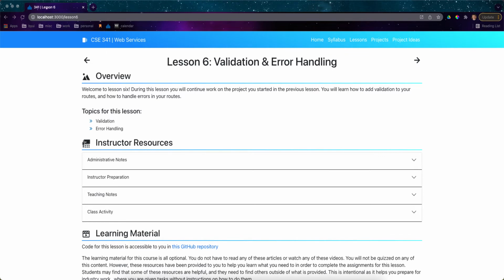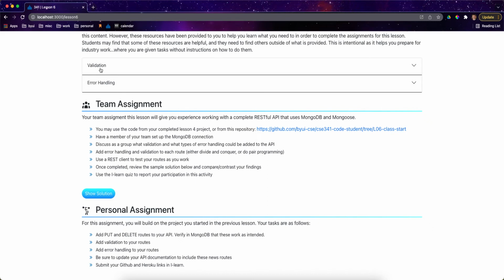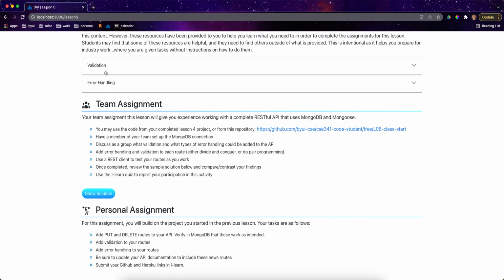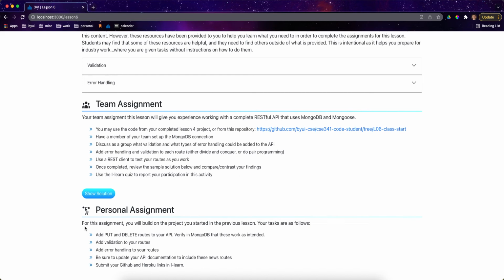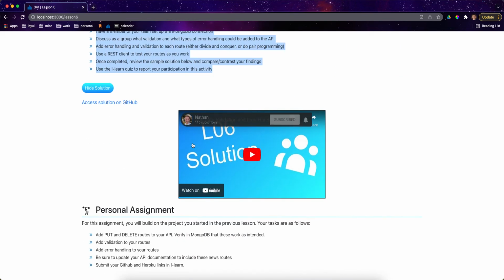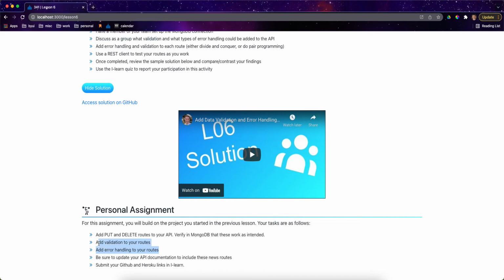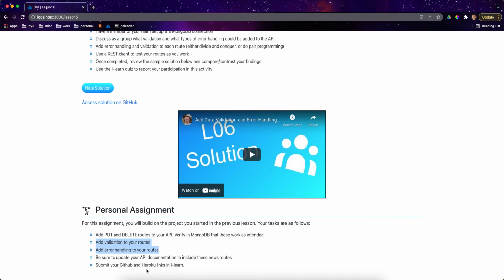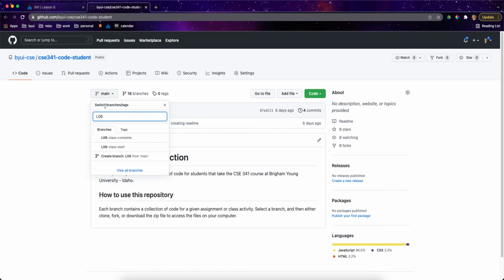cse341 L06 Introduction